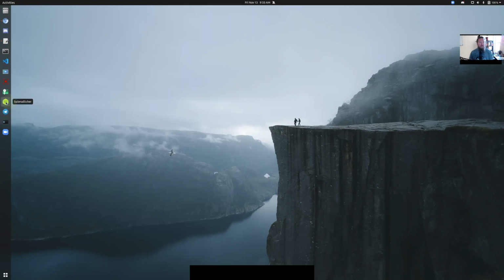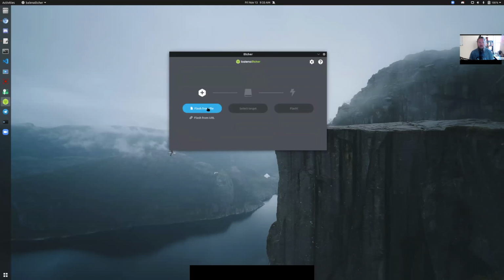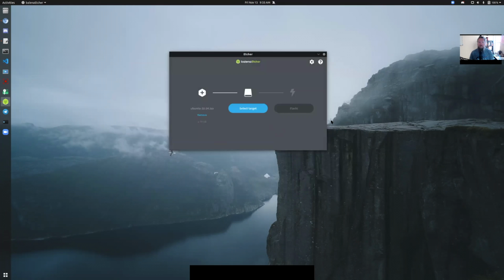Making a Ubuntu 20.04 USB Bootable Drive - ETH Staker Validator Workshop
The ETH Staker Community is hosting a LIVE ETH 2.0 Validator Workshop Event on YouTube on November 21st 2020. If you're unable to attend the recording will be published to this channel at a later date.

For full details and to register for the workshop to learn how to take a bare-metal machine and configure it for the ETH 2.0 Testnet, please go to this link: